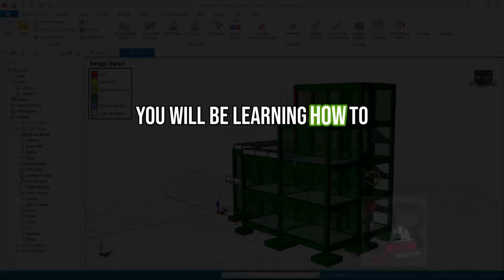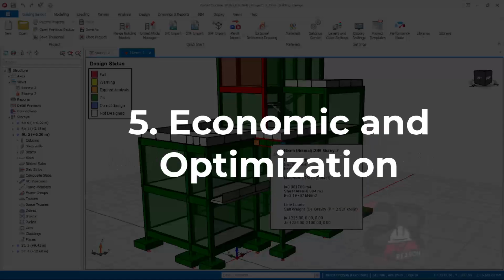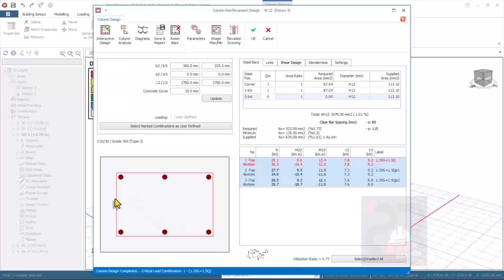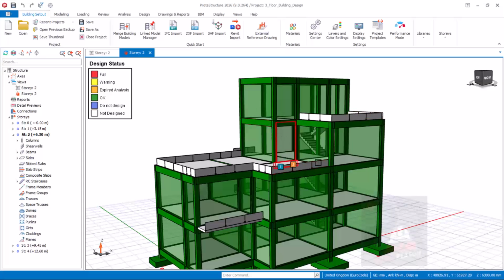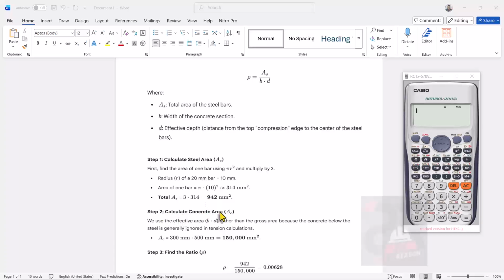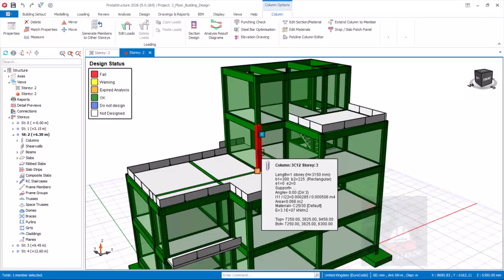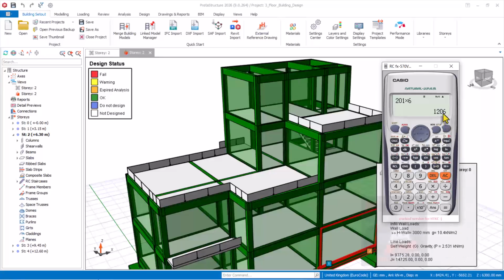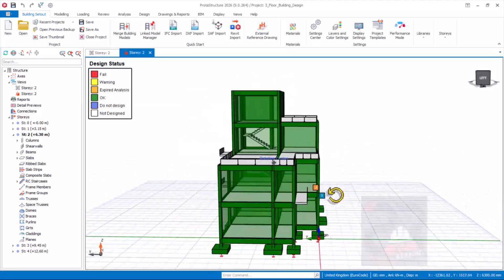Why Your Protastructure Design Might FAIL Don’t Ignore This Check!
Are you getting "Area of Steel" warnings in Protastructure? In this video, we dive deep into why the Area of Steel to Concrete ($A_s / A_c$) check is the most critical step in your structural design workflow.